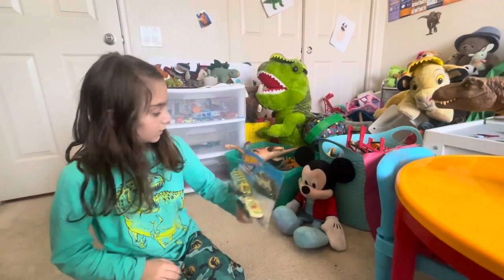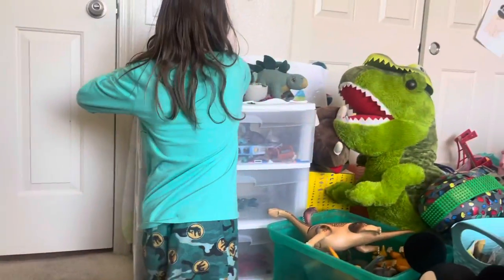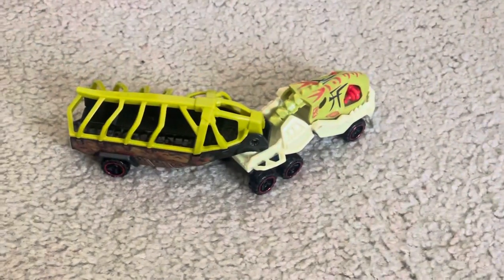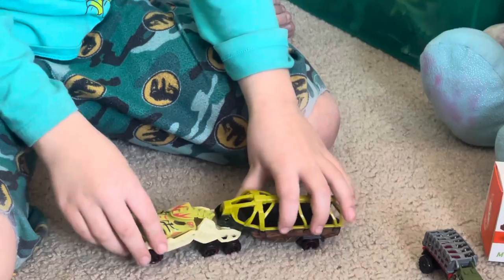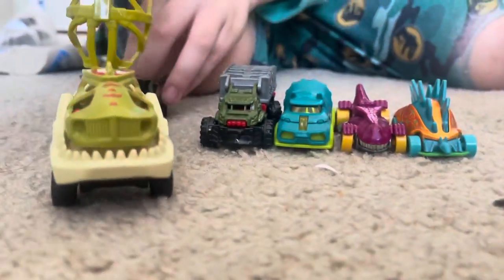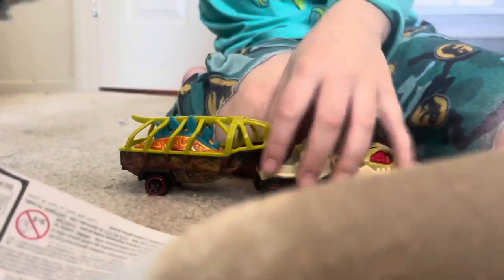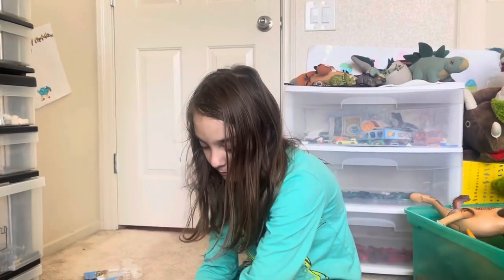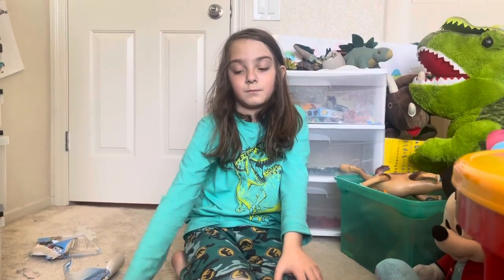HOTWHEELS Super Rigs Fossil Freight w/Motosaurus unboxing review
Unbox the HOTWHEELS Super Rigs Fossil Freight Motosaurus Dinosaur Truck